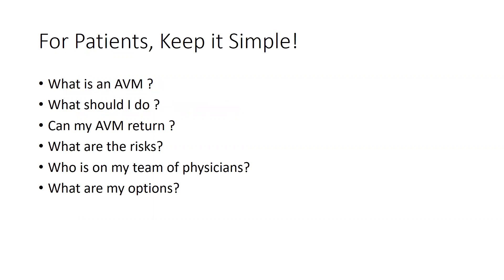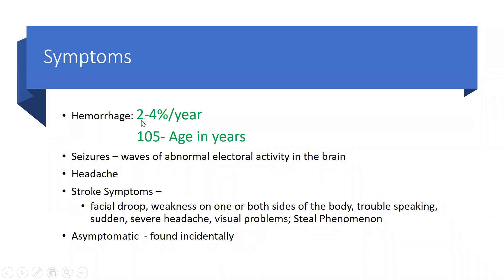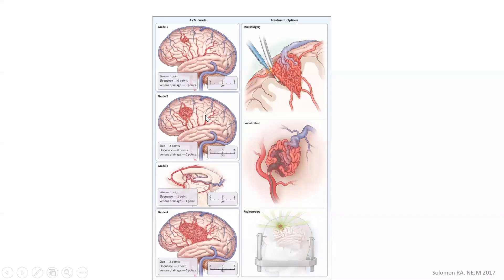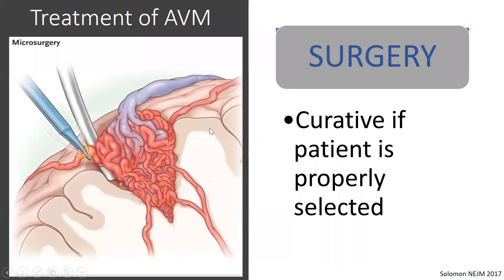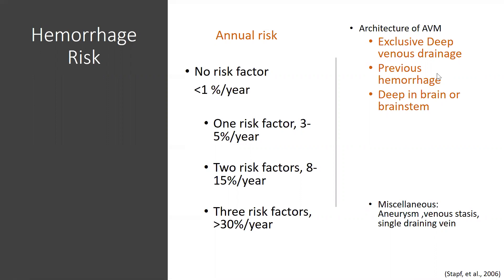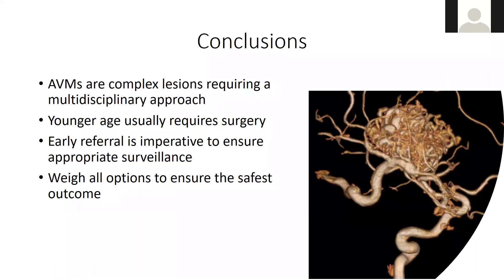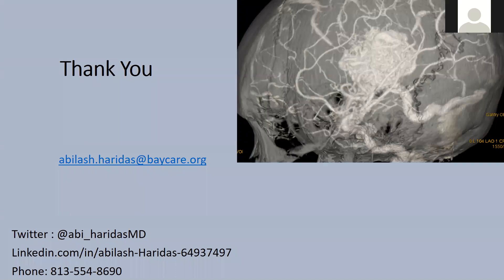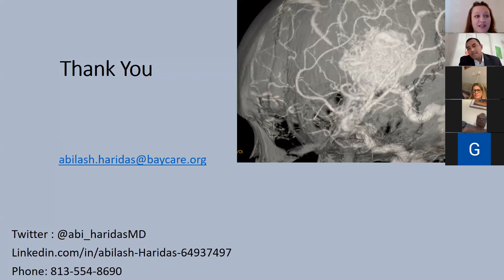AVM Awareness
How to Communicate with Your Physician Post AVM Diagnosis